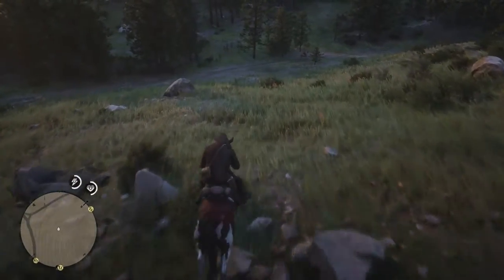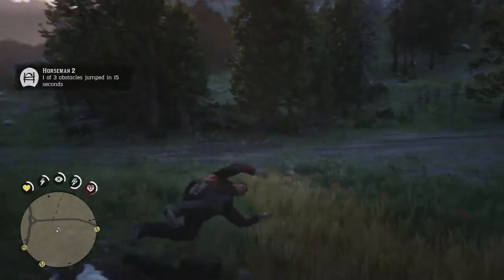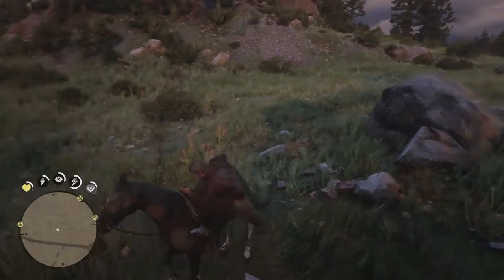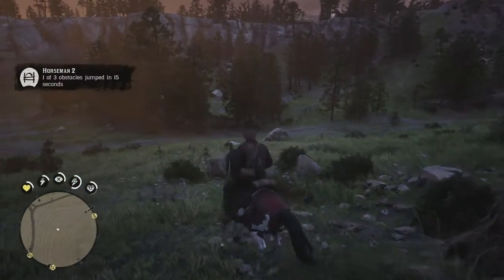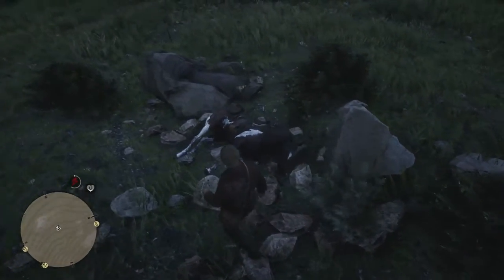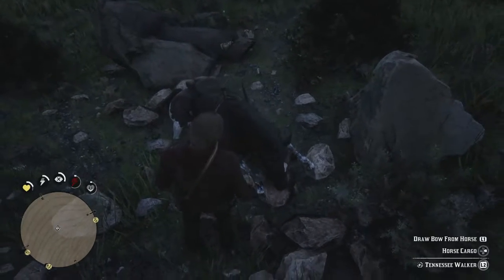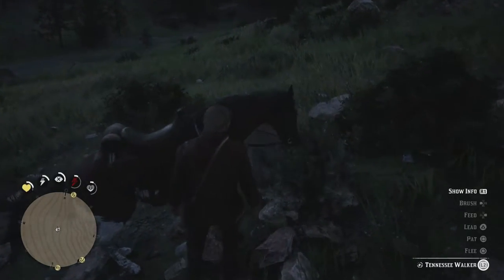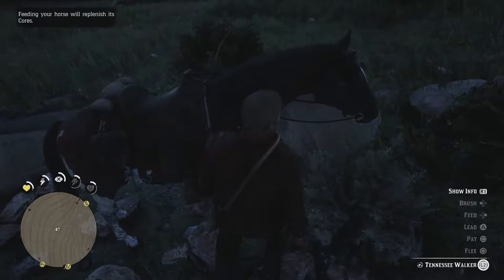Red Dead Redemption 2 - Horseman Challenge 2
Red Dead Redemption 2[a] is an action-adventure game developed and published by Rockstar Games. The game is a prequel to the 2010 game Red Dead Redemption, and the third entry in the Western-themed Red Dead series. Set in 1899, it follows the story of outlaw Arthur Morgan, a member of the Van der Linde gang, the fall of Dutch Van der Linde, and also details the time of a young John Marston in the same gang.

Red Dead Redemption 2 was released for PlayStation 4 and Xbox One on October 26, 2018. It was universally acclaimed by critics, who praised the story, characters, open world, and considerable level of detail. The game generated $725 million in sales from its opening weekend, shipping over 17 million copies in 12 days.

The game will continue to use the Honor system from its predecessor, Red Dead Redemption, which, based on how the player interacts with non-playable characters (NPCs), will affect how settlements, towns, and other groups will react towards Morgan.

The game's main story is expected to take roughly 60 hours to complete.
In 1899, the era of the Wild West is coming to an end. After a robbery in the town of Blackwater goes wrong, outlaw Arthur Morgan and the Van der Linde gang are forced to flee. With the authorities and the best bounty hunters in the nation massing on their heels, the gang must rob, steal, and fight across miles of American wildness and civilization to survive. As internal divisions threaten to tear the gang apart, Arthur must choose between his own ideals and his loyalty to the gang.

Among the returning characters are John Marston and Dutch Van der Linde, the protagonist and an antagonist from the previous game, respectively

The world of Red Dead Redemption 2 spans five fictitious states of the United States. The states of New Hanover, Ambarino and Lemoyne are new to the series, and are located to the immediate north and east of Red Dead Redemption's world. The states of New Austin and West Elizabeth return from Red Dead Redemption.[b] West Elizabeth has also been expanded to include new regions. The states are centered on the San Luis and Lannahechee Rivers and the shores of Flat Iron Lake. Ambarino is a mountain wilderness, with the largest settlement being an Indian reservation; New Hanover is a wide valley that has become a hub of industry; and Lemoyne is made up of bayous and plantations resembling Louisiana and east Texas and is home to the former French colony of Saint Denis. West Elizabeth consists of wide plains, dense forests, and the modern town of Blackwater. This region has been expanded from the original Red Dead Redemption to include a vast northern portion containing the small town of Strawberry. New Austin is an arid region centered on the frontier town of Armadillo and the MacFarlane Ranch, also featured in the original Red Dead Redemption.

The player takes on the role of Arthur Morgan (Roger Clark), a lieutenant in the Van der Linde gang. Among the returning characters from Red Dead Redemption are John Marston (Rob Wiethoff), protagonist from the previous game; antagonists Dutch van der Linde, Bill Williamson and Javier Escuella, who, along with Marston, are Arthur's allies; Abigail, Marston's partner; Jack, Marston and Abigail's son; Uncle, an elderly member of the gang; and federal agent Edgar Ross.

Red Dead Redemption 2 received "universal acclaim" from critics, according to review aggregator Metacritic.[32][33] It is the highest rated PlayStation 4 and Xbox One game on Metacritic along with Rockstar's Grand Theft Auto V.[42]

Gamer Tag:
PS4 - Red_Kojack
XB1 - Red Kojack